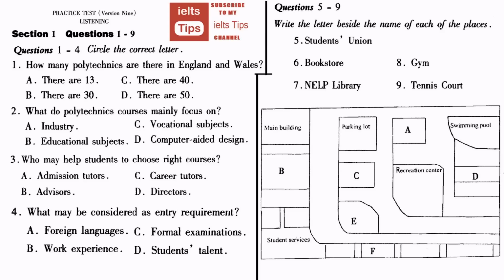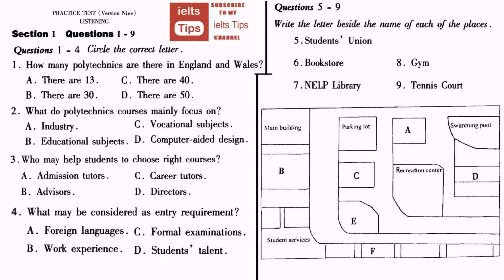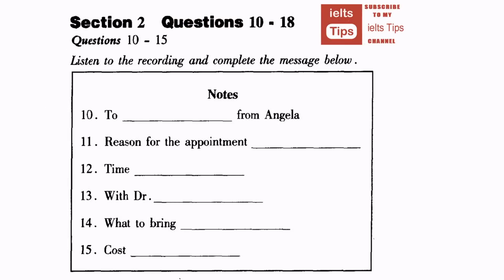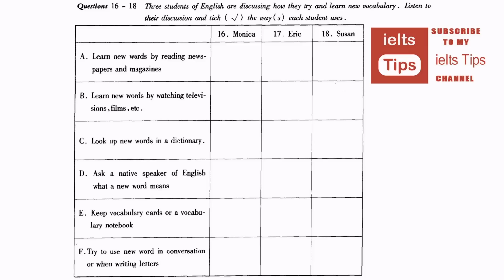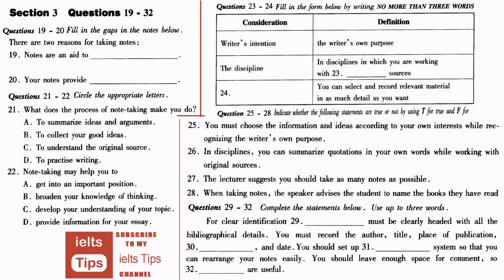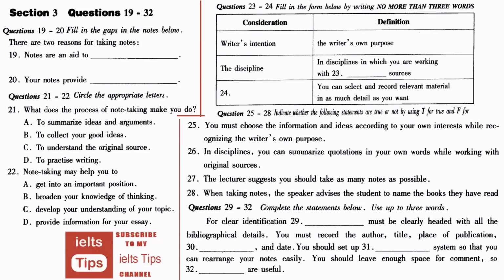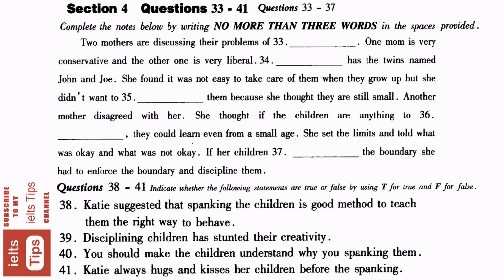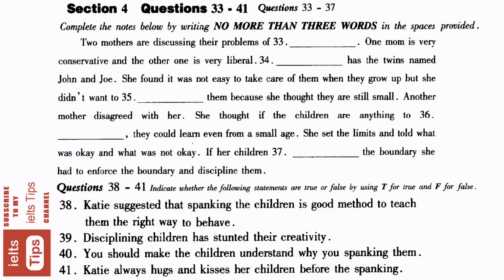ielts listening practice test 2016 with answers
The International English Language Testing System, or IELTS /ˈaɪ.ɛlts/, is an international standardised test of English language proficiency for non-native ...
Score / grade validity‎: ‎2 years
Countries / regions‎: ‎More than 1,000 test centr...
Score / grade range‎: ‎0 to 9, in 0.5 band increm...
Annual no. of test takers‎: ‎Over 2.5 million in 2014.